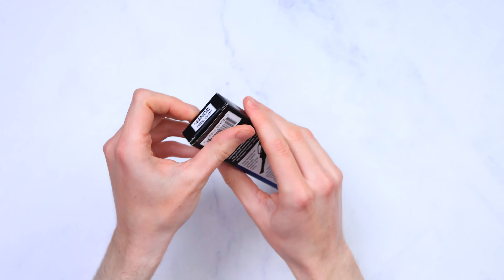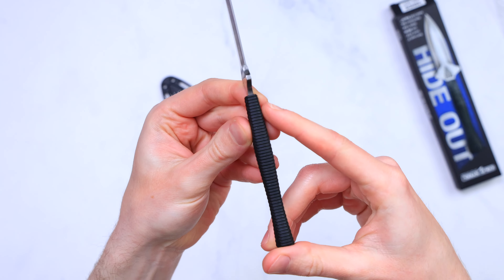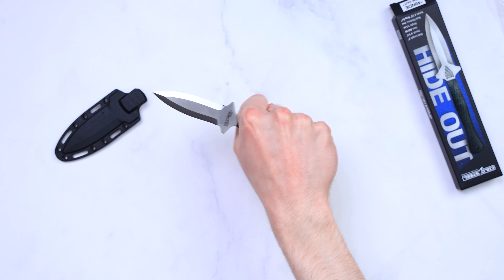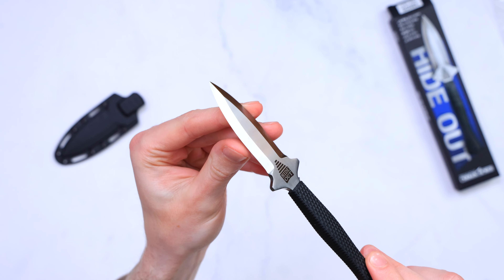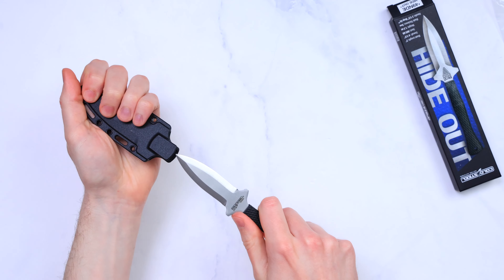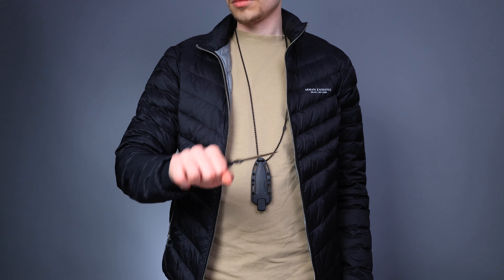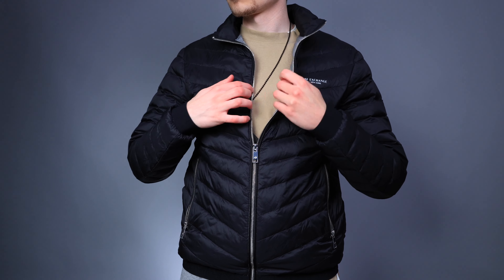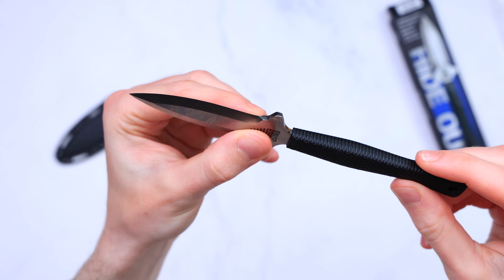Cold Steel Hide-Out Neck Knife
In this video, I'll show off the cold steel hide-out neck knife. This knife is mostly aimed towards self-defence, in a last ditch effort. But it can be used for more than that. It may even be a good choice in a survival situation, if you have nothing else. Or if you want to have something as a last ditch choice of self defence in a SHTF situation.